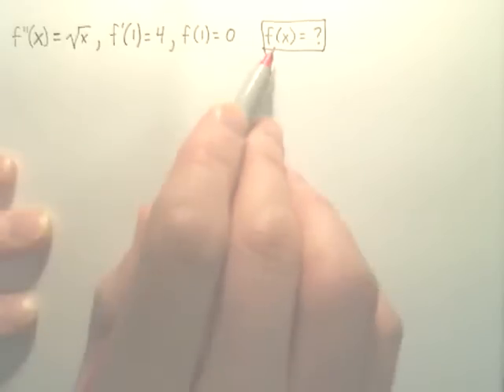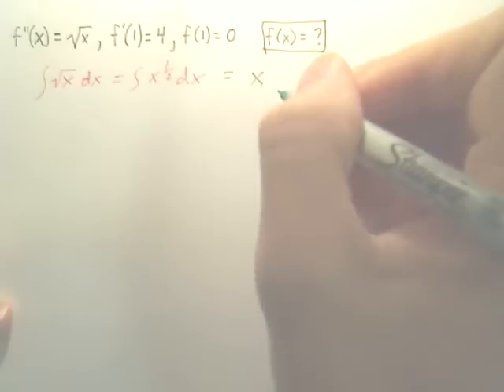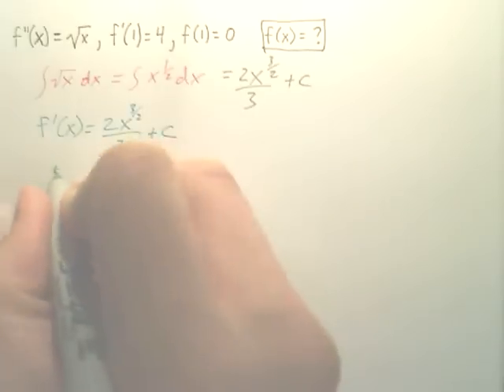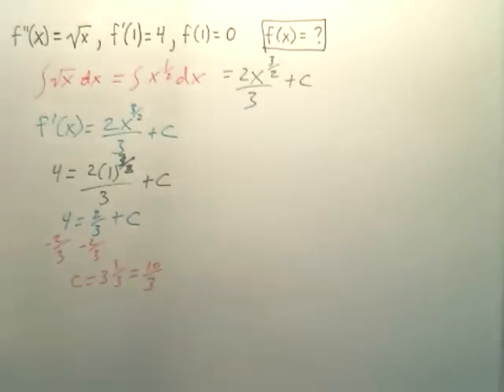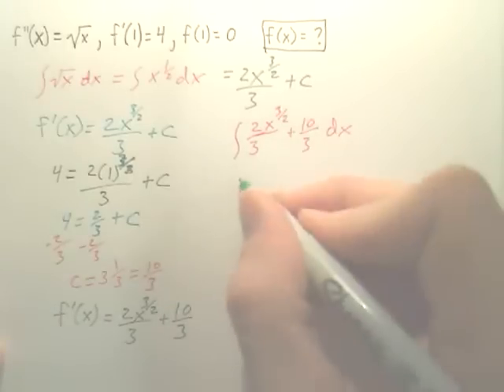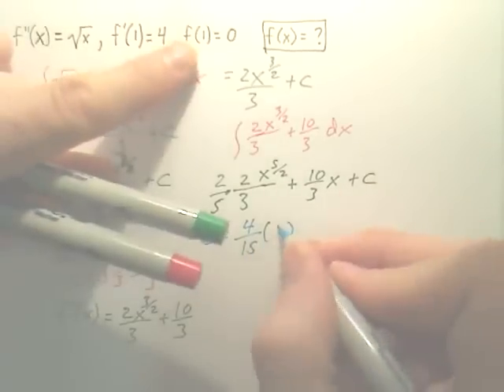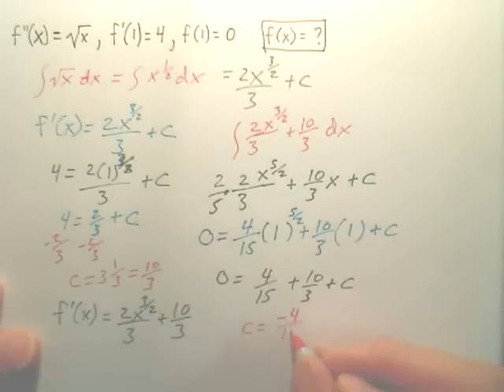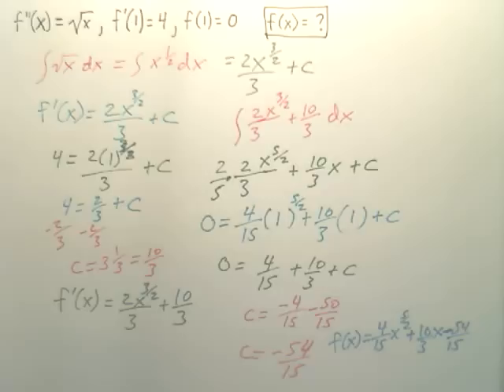Ch 4 Quiz Particular Solution